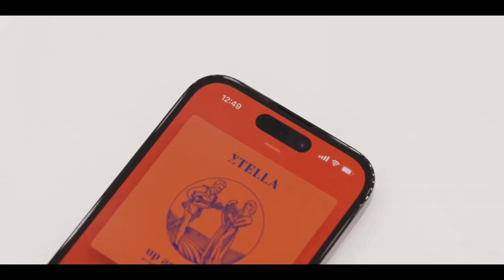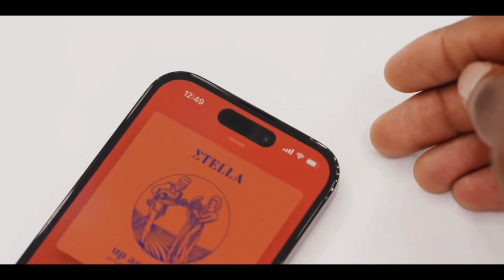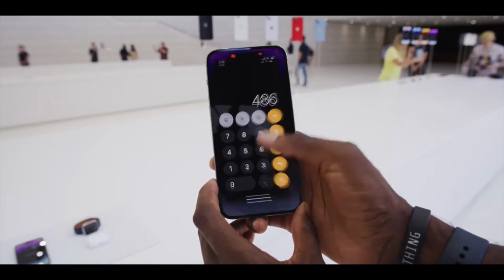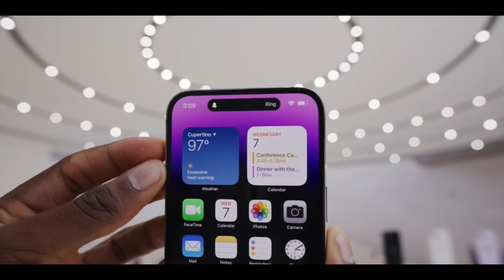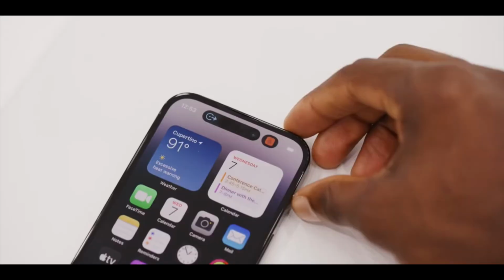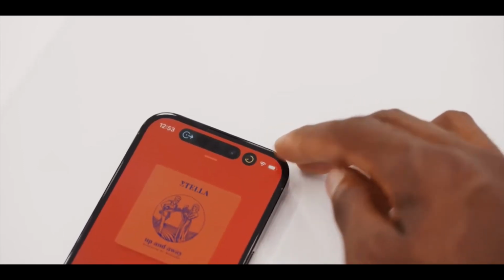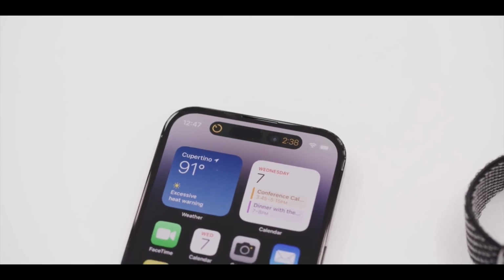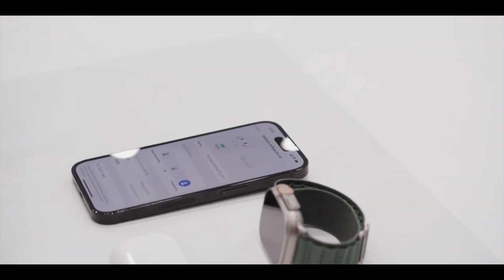iPhone 14 dynamic island first impressions